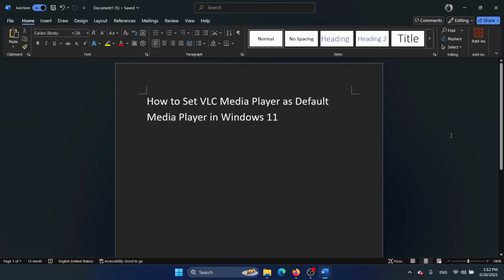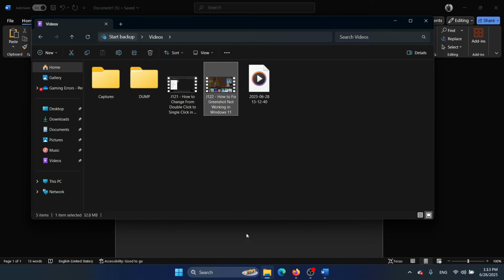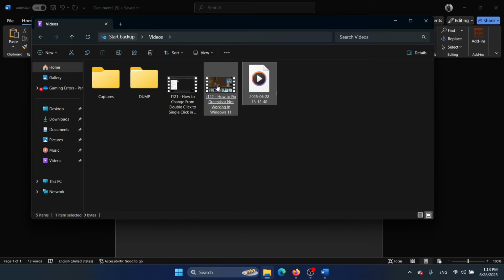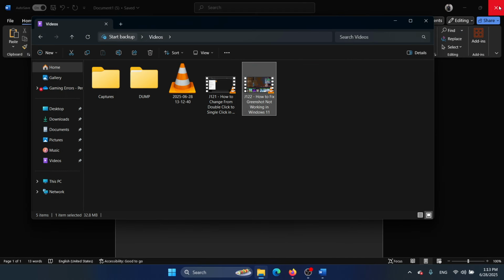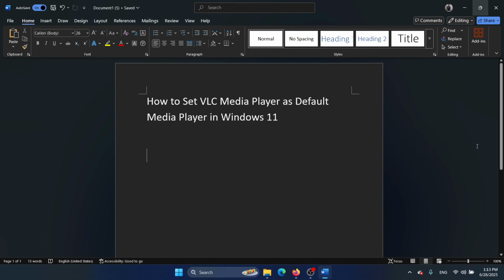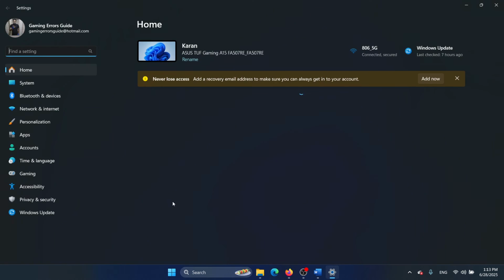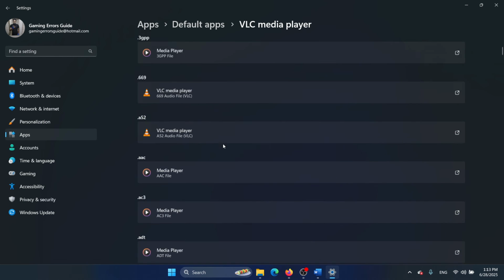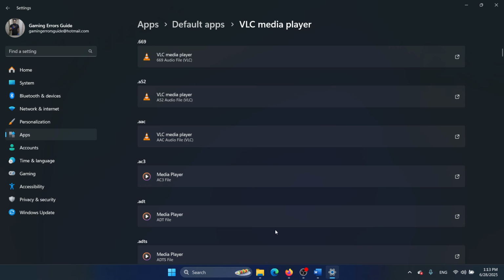How to Set VLC Media Player as Default Media Player in Windows 11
Video Title: How to Set VLC Media Player as Default Media Player in Windows 11

If you wish  to Set VLC Media Player as Default Media Player in Windows 11 then please watch this video.